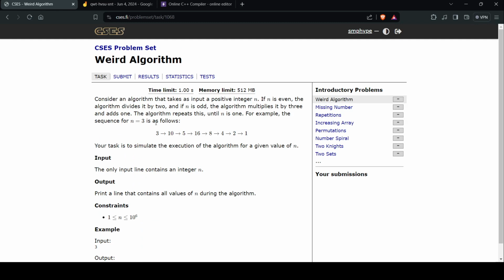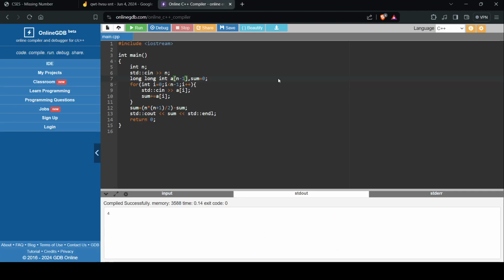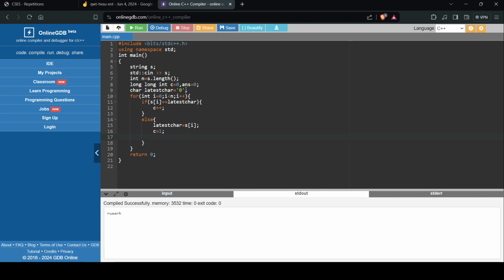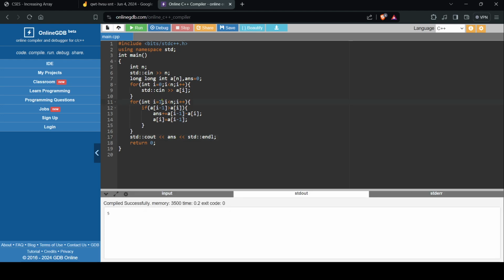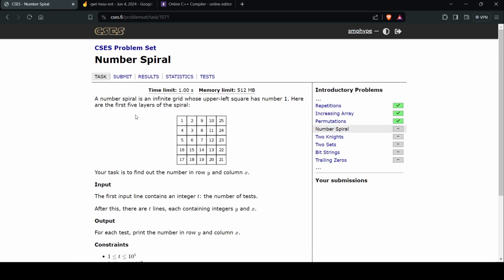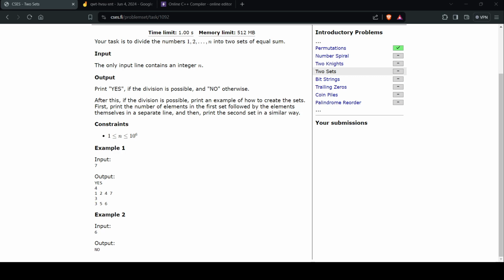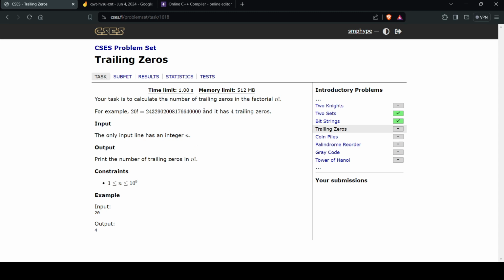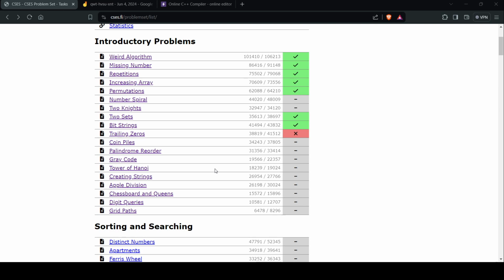CSES Introductory Problems - Part 1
goated vid